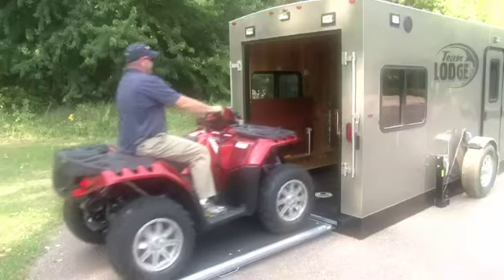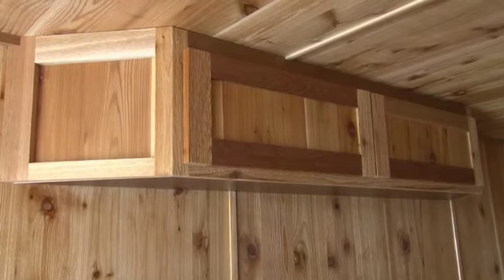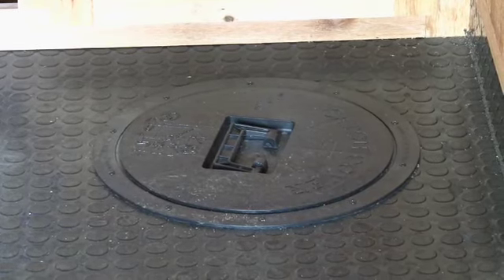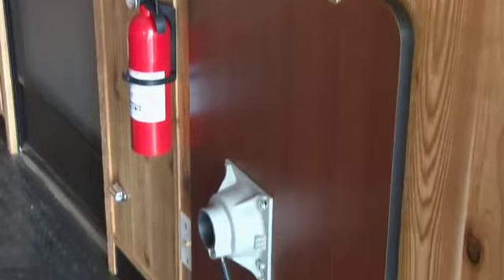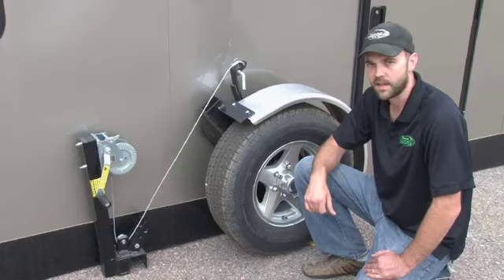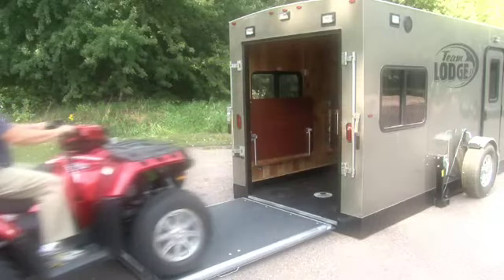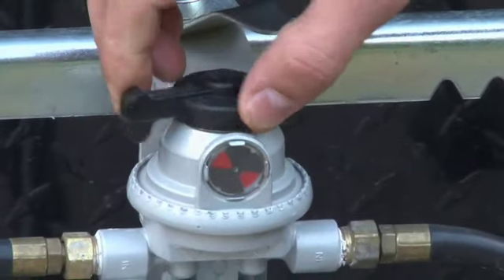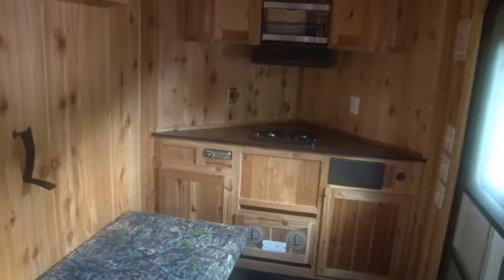Team Lodge Jr.